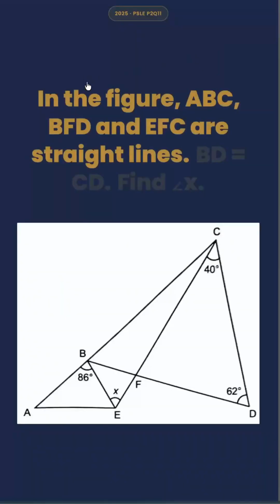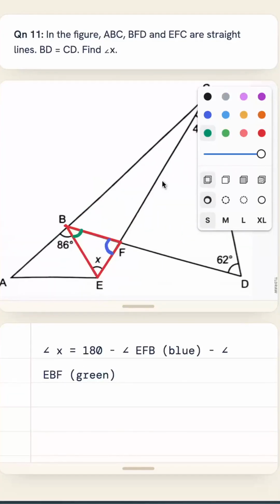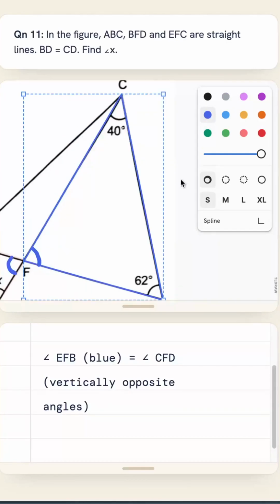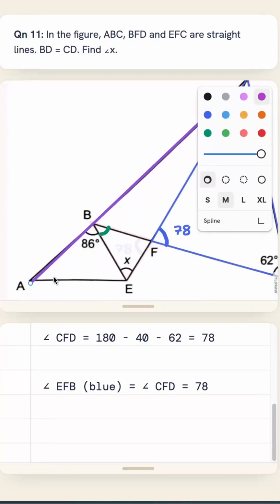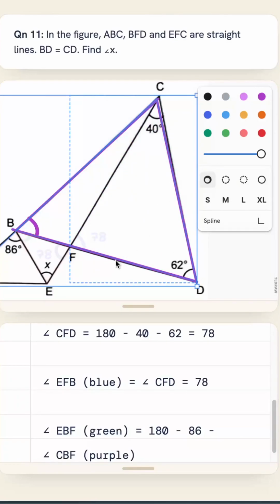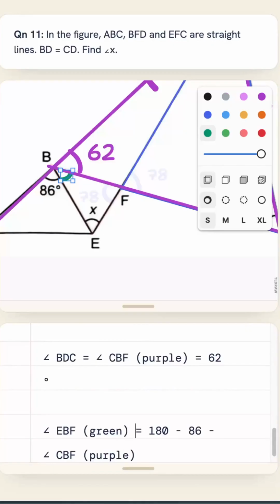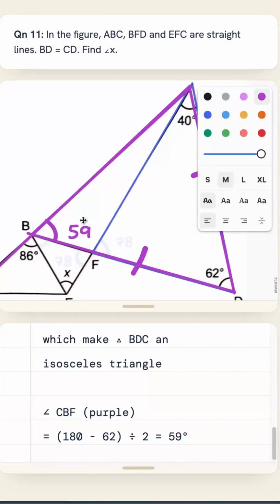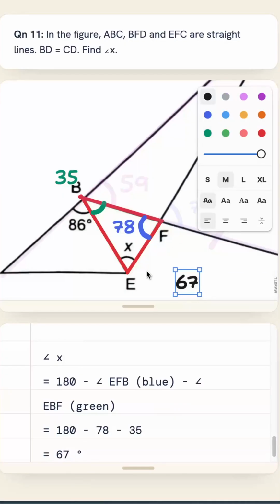P6 PSLE 2025 Paper 2 - Find ∠x Using Straight Lines and Equal Sides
Can you find ∠x? Use the straight-line relationships and the fact that BD = CD to identify an isosceles triangle and connect the equal angles. A great geometry challenge for practising angle properties and logical reasoning!